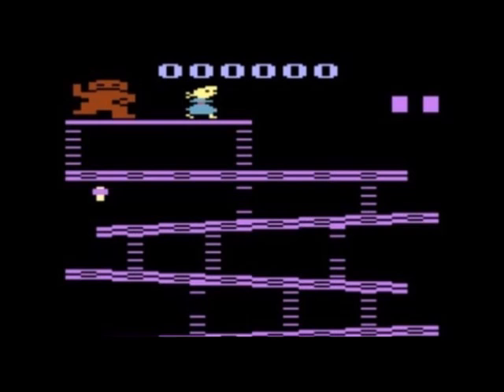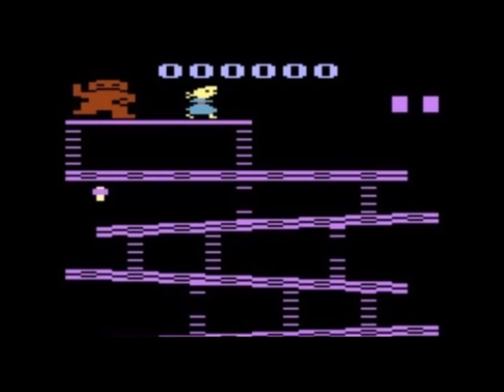Classic Games Published On Internet Archive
Classic video games from the 1970s and 1980s have been put online by the Internet Archive and can be played within a web browser for nothing.

The collection has launched with games from five early home consoles, including the Atari 2600 and Colecovision.

The games do not have sound, but will soon, the Internet Archive said.

"In coming months, the playable software collection will expand greatly," archivist Jason Scott wrote.

"Making these vintage games available to the world, instantly, allows for commentary, education, enjoyment and memory for the history they are a part of."

The other machines included are the Atari 7800, the Magnavox Odyssey (known as the Philips Videopac G7000 in Europe) and the Astrocade.

Well-recognised titles such as Pacman, Space Invaders and Frogger are all in the archive - with more consoles and games expected soon.
Nostalgic urges

Unlike today's titles, which are stored on disks or even simply downloaded directly to a console, many older machines would use bespoke cartridges to store games.

As the consoles fell into disrepair and became ever more scarce, playing these games has become difficult.

For many years, communities of gamers have created ROMs - read-only memory - images of games. These files can be played on a normal PC by using an emulator.

However, in many cases, gaming in this way can be illegal - particularly when the games involved are made by the likes of Nintendo and Sega, which clamp down on such activity, deeming it a form of counterfeiting.

But older games such as the ones found on the Internet Archive fall into something of a legal grey area.

Publishers and developers often turn a blind eye as, with the games no longer available to buy, the ROMs mean the titles are still able to be played by many.

Yet with smartphone gaming on the rise, publishers are now in a position where these old titles can be revived, cashing in on the timeless quality of the games, as well as fans' nostalgic urges.